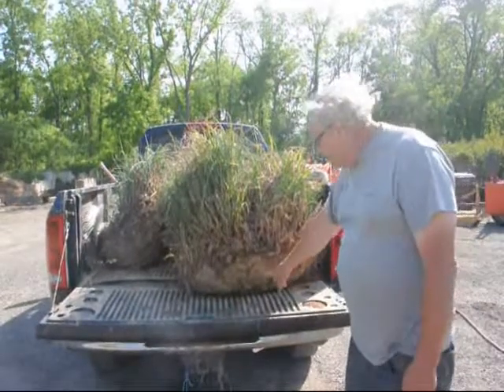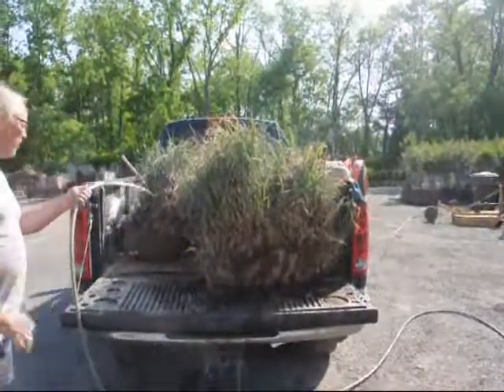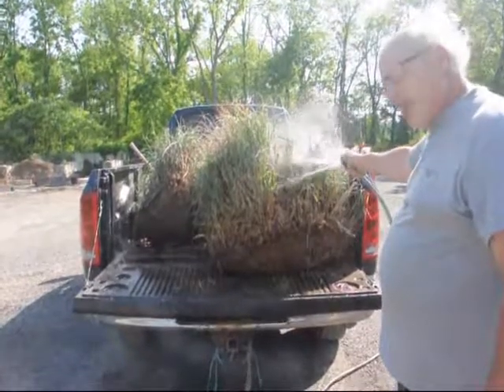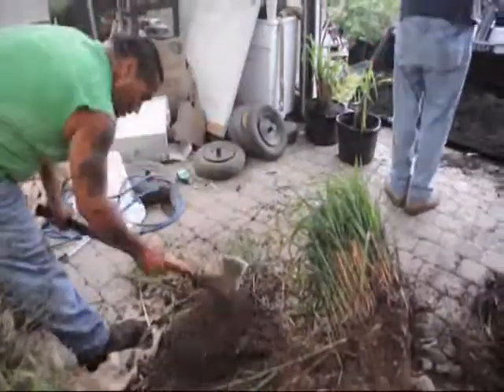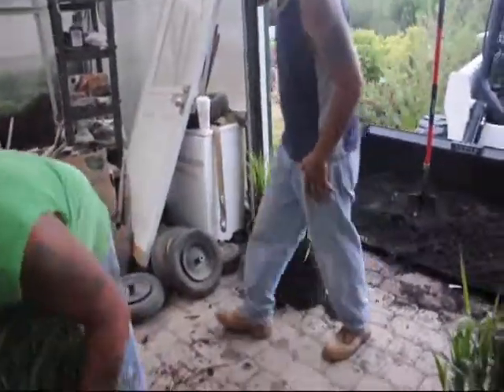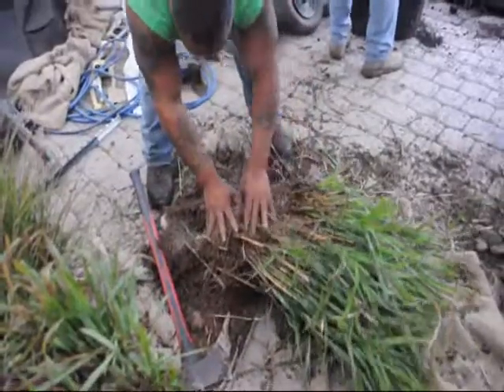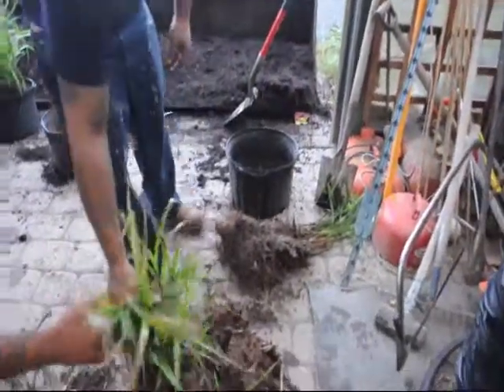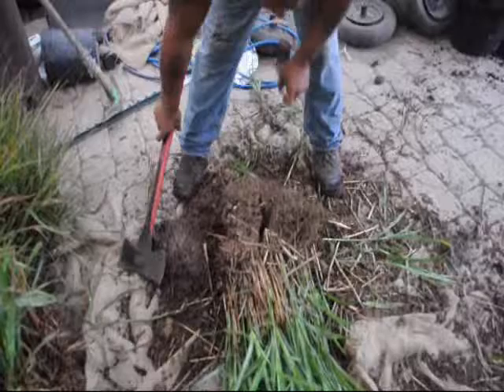Dividing Ornamental Grasses for Landscaping Uses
KKKKKKKKKKKKKKKKKKKKKKKKKKKKKKKKKKKKKKKKKKKKKKKKKKKKKKKKKKKKKKKKKKK
grasses and sedges
 grasses and forbs
 grasses are an example of
 grasses and legumes
 grasses an identification guide
 grasses and weeds